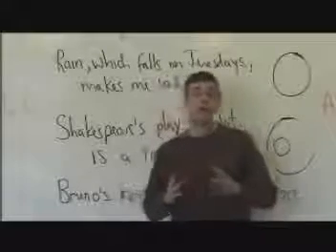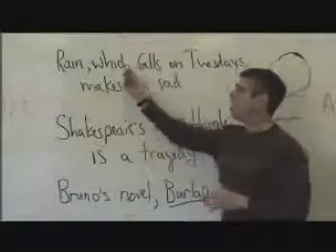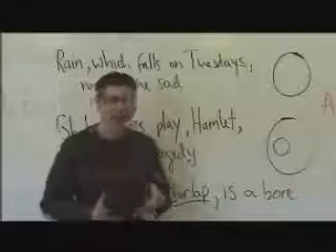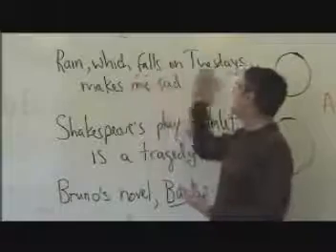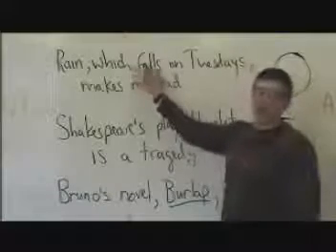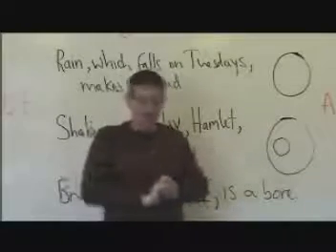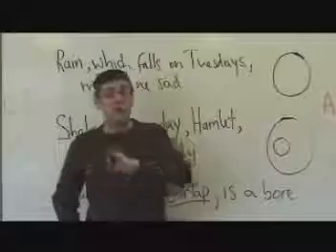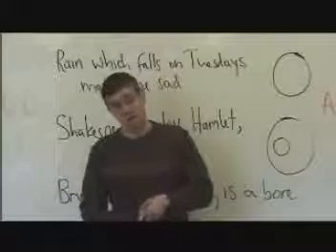English Grammar lessons More on Restrictive Elements and Punctuation Grammar 21